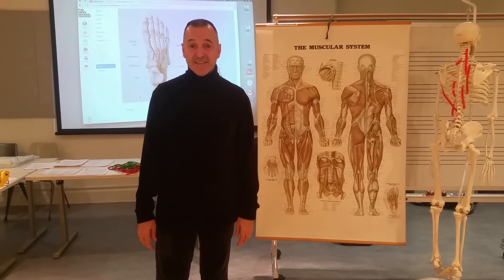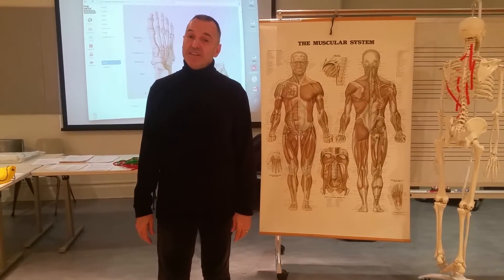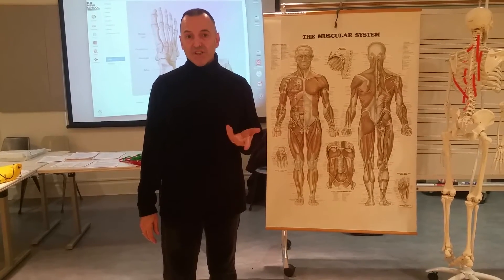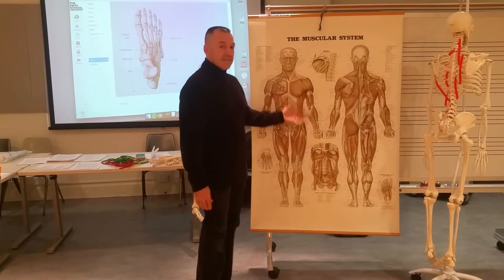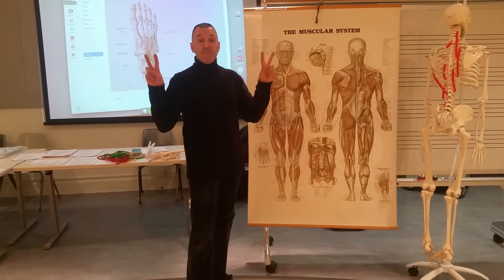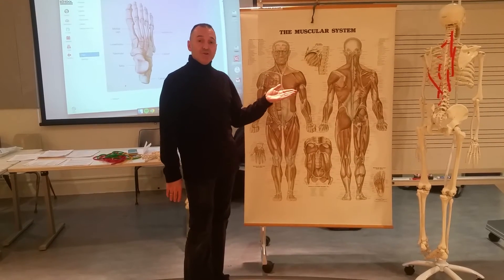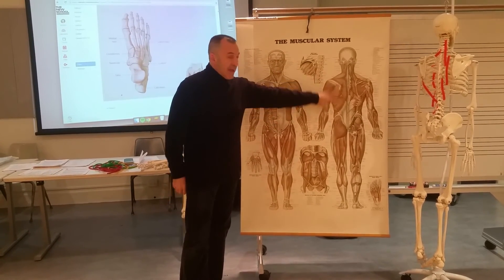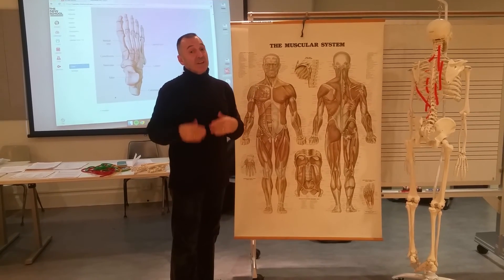Floating the Spine - Asheville NC FGNA Conference July 2016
A one day workshop exploring the concept of "Floating Compression" and using this as a model for a new appreciation of skeletal dynamics.